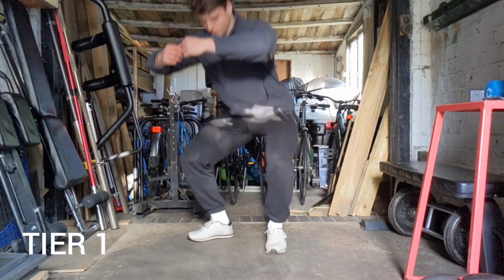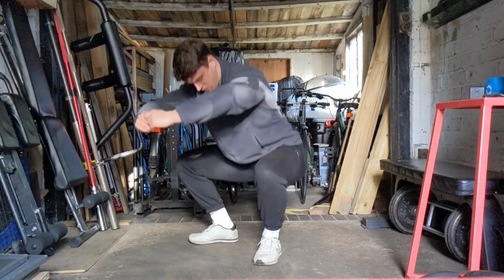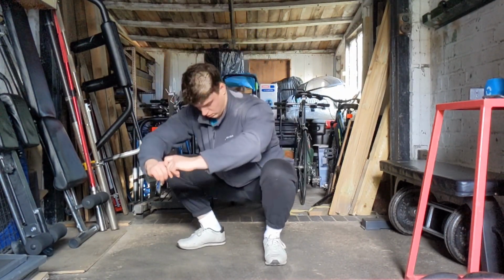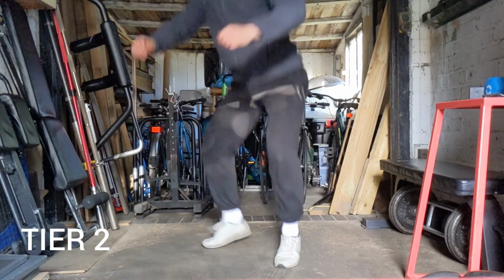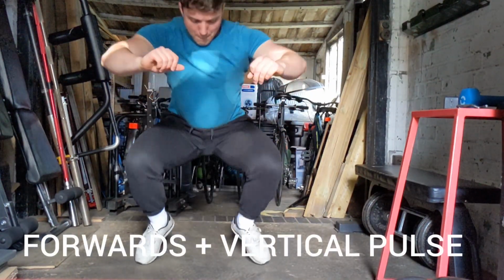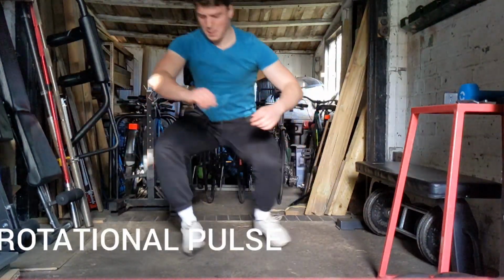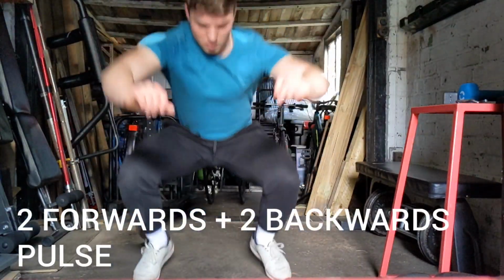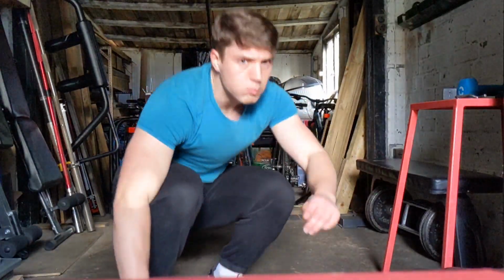Yielding Series 1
Series of movements to teach the body to create force in the deep ranges and yield into the deep squat position.

Aim for 4 sets of 30 jumps, either as a warm up before you squat, or as a challenge at the end of a session.

Once 4 sets of 30 in a tier is comfortable, try some movements from a higher tier. This video just shows some examples of movements that fit into each tier, it's not exhaustive, and you should try all the other combinations of directions and rotations as you grow into yielding.